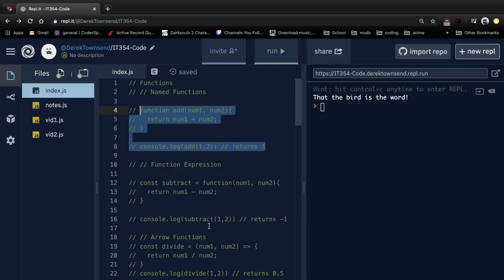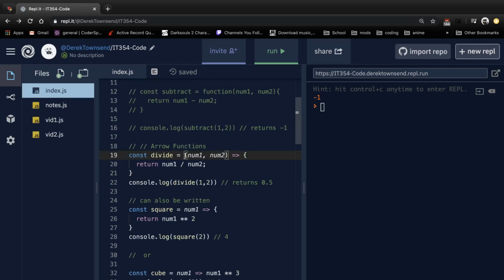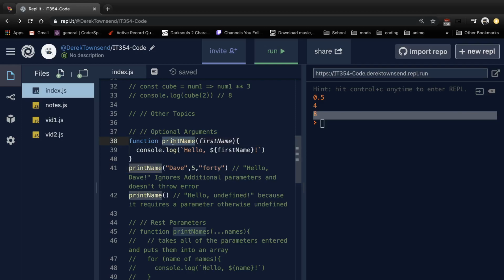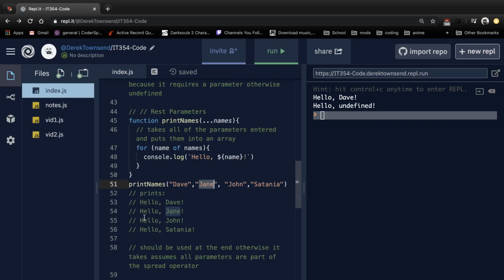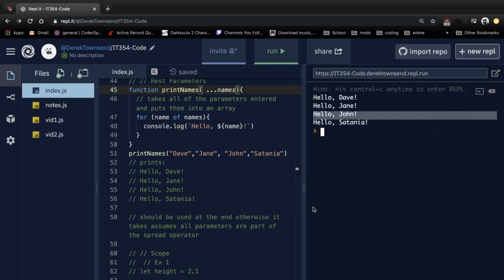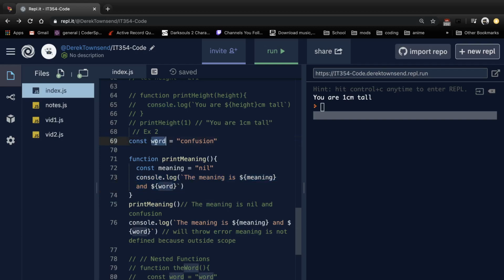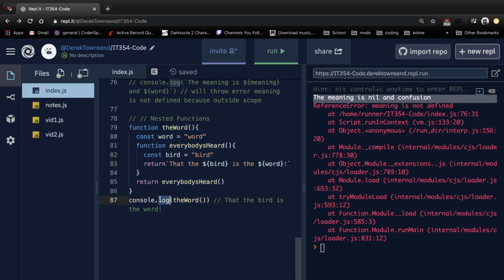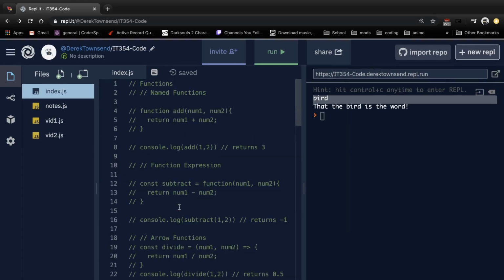IT354 - Video 2